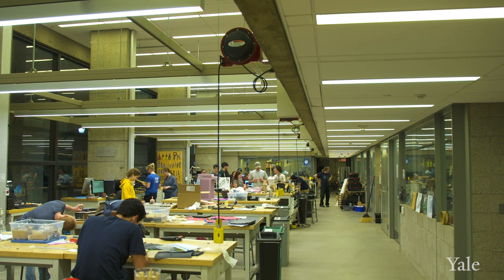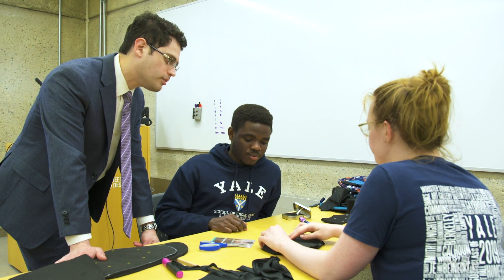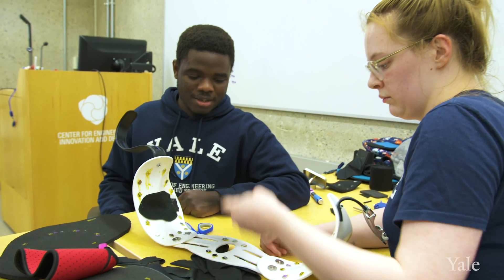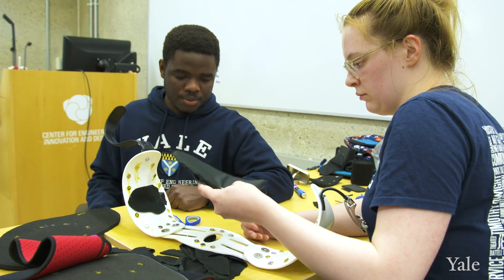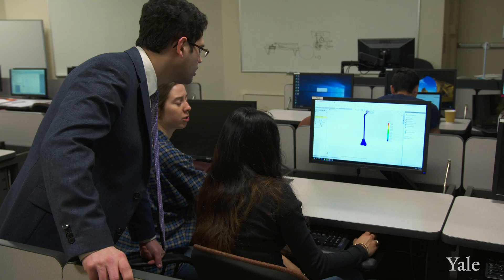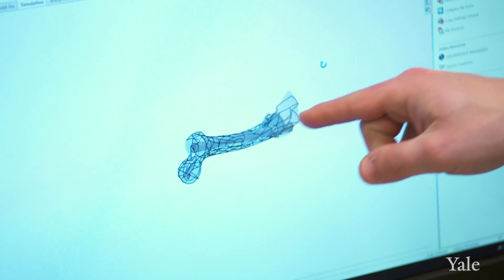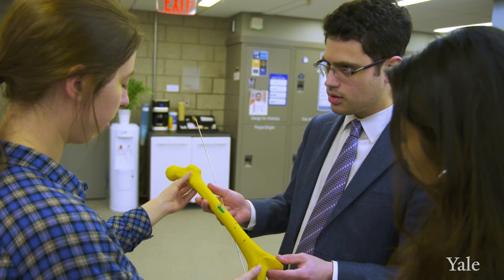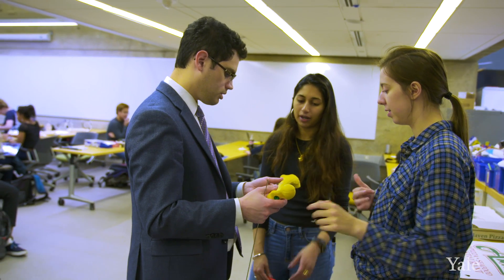Medical Device Design and Innovation At Yale School of Medicine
Medical Device Design and Innovation, is a partnership between the Yale School of Engineering and Applied Science, the Yale School of Medicine, and Yale's Department of Orthopedic Surgery and Rehabilitation. Steven Tommasini, PhD, and Daniel Wiznia, MD are teaching this senior level class through the lens of innovation within Orthopaedic Surgery.

The class is incorporating biomechanics and device design projects proposed and led by fellow Yale Orthopedics faculty. They are covering topics such as medical device product design, corporate research and development, the management of intellectual property, FDA/regulatory requirements, clinical trials, orthopedic device technologies, imaging technologies, implantable devices, materials science etc. They are having industry leaders and medical device inventors teach and challenge the students. The engineering students benefit from first hand experiences at Yale New Haven Hospital and the Orthopedics clinics.